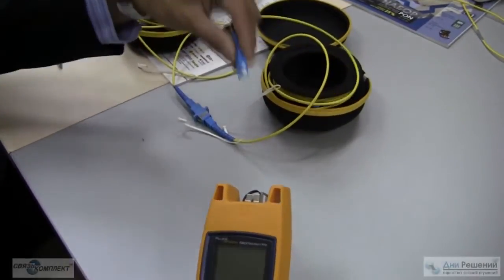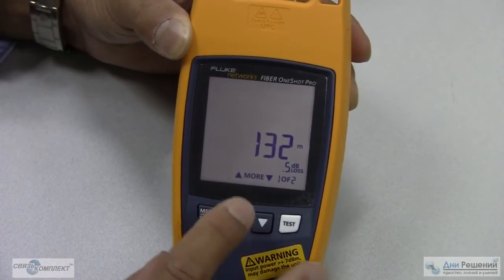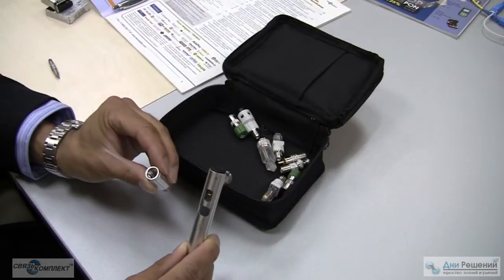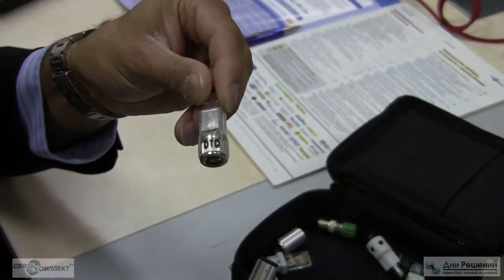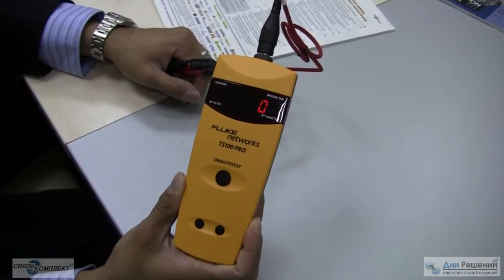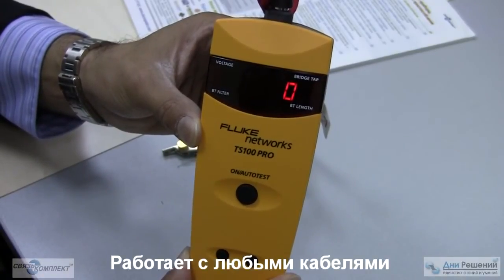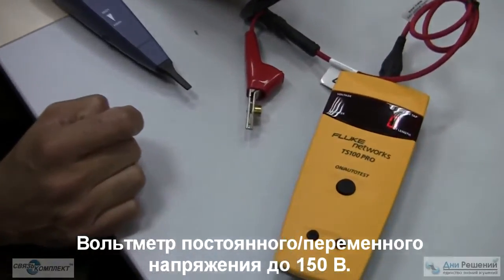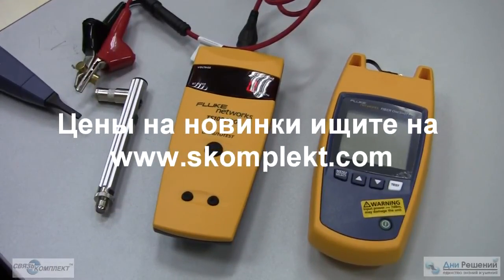Видео: новинки Fluke Networks. Демонстрация работы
Демонстрация работы и ключевых возможностей последних новинок Fluke Networks: оптический рефлектометр Fiber OneShot Pro, портативный кабельный тестер Pocket Toner, минирефлектометр TS100 PRO.